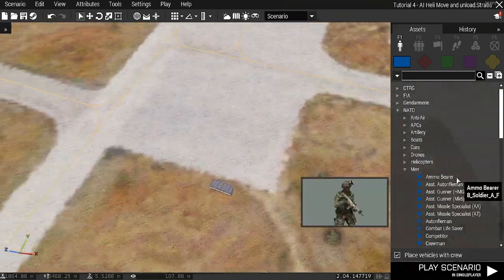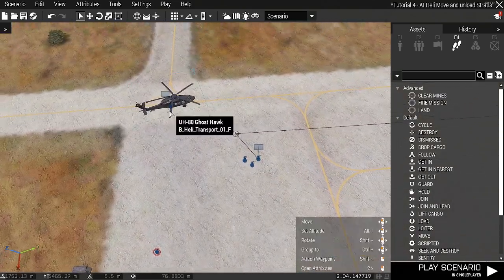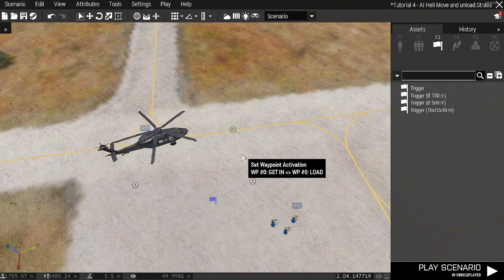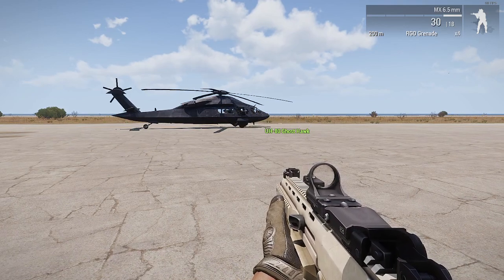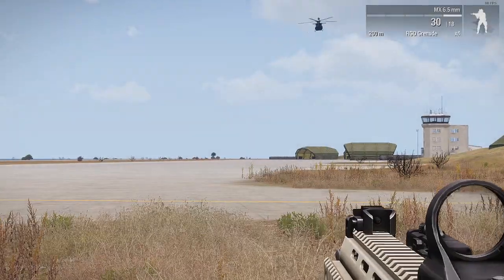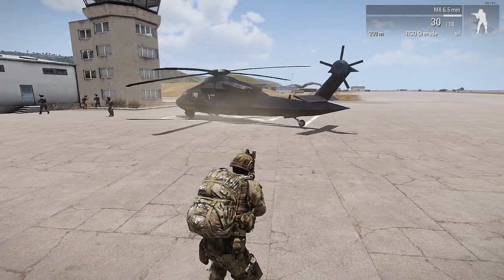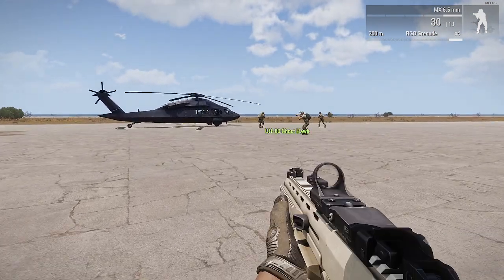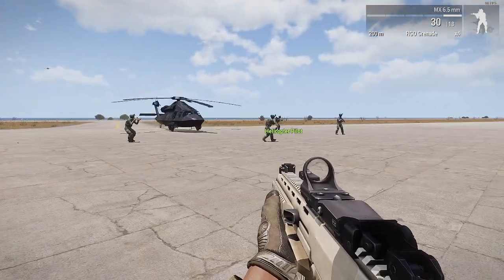Editor Tutorial 4 - AI Helicopter Load and Move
This video tutorial covers creating a helicopter and a separate group of infantry. The infantry will then be given orders to wait until a trigger has been activated before loading into the helicopter which will then transport them to another location. Once the helicopter arrives at the other location then the infantry will unload and move off on foot. This tutorial will show you the effects of using helipads to decide landing locations and why you should use them.